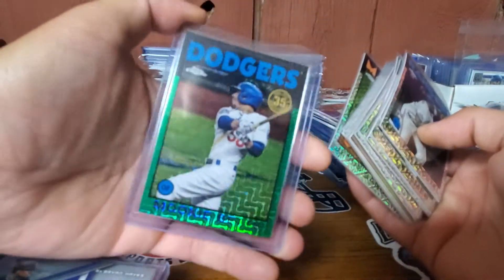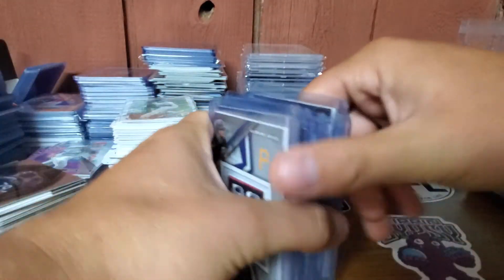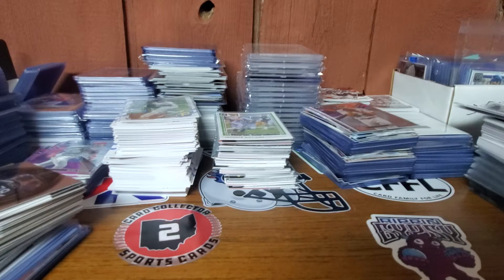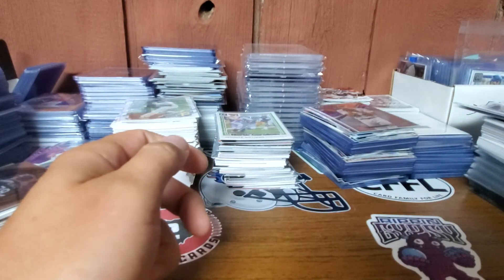PSA 10s, Tons of Breaks to Sort, Twitter and Ebay Pickups